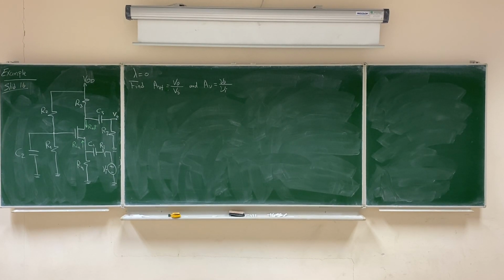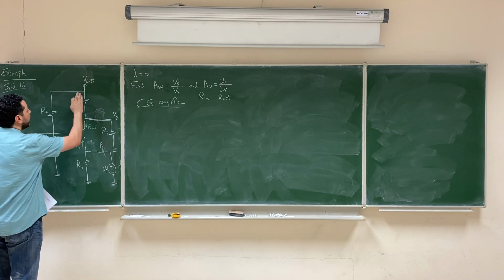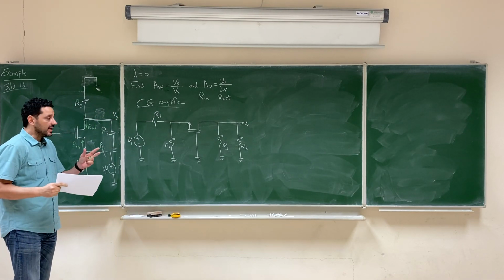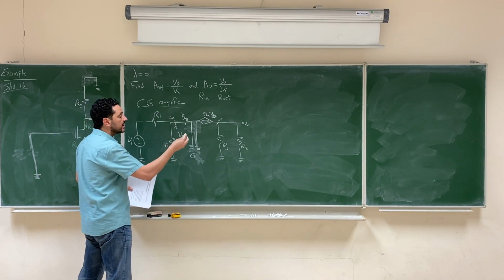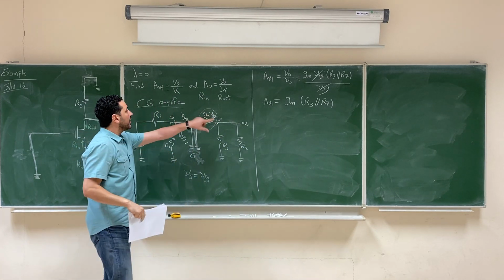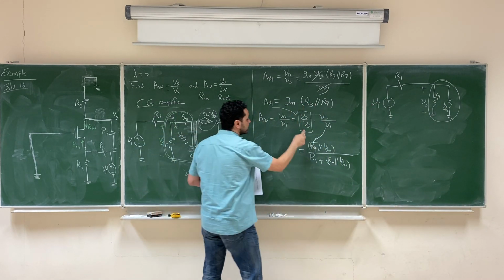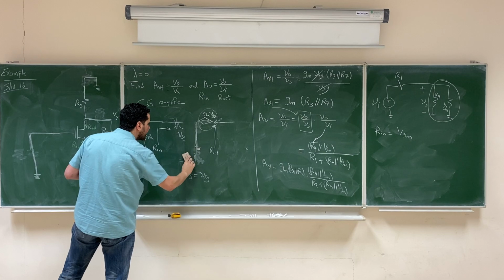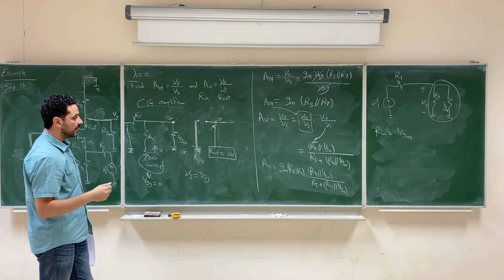EE 203, 77- MOSFET: Amplifiers CG Example 1